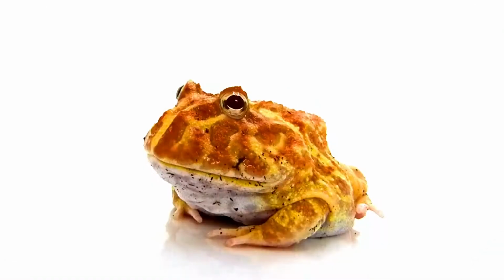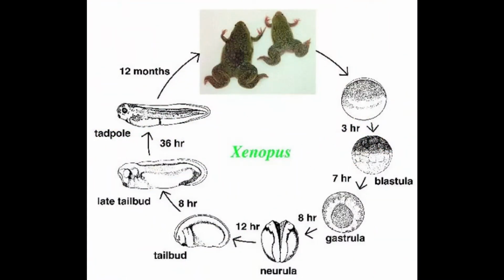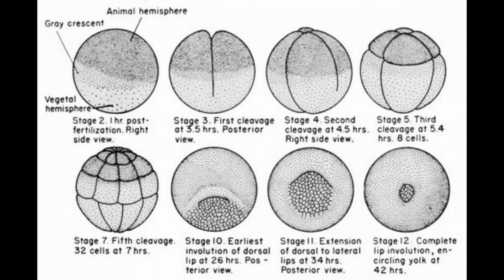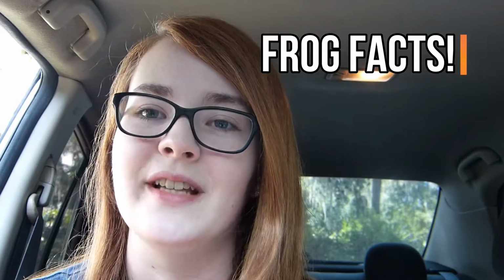Life Cycle Of A Frog || Pt 1 || EGGS!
Worksheet~!

Let us start a fun series together about the life cycle of a frog!